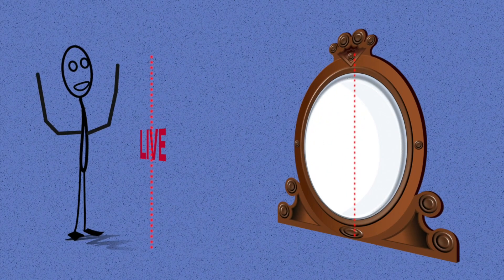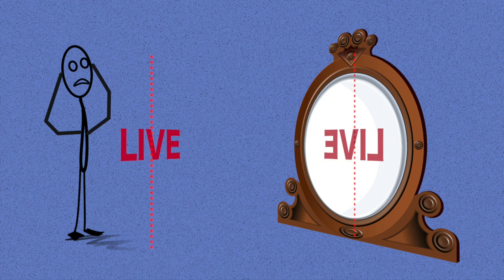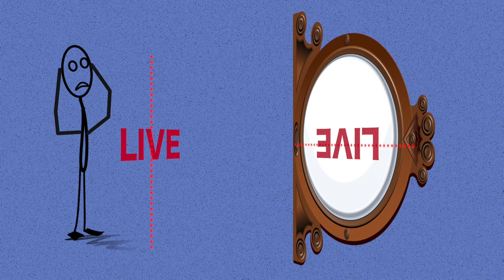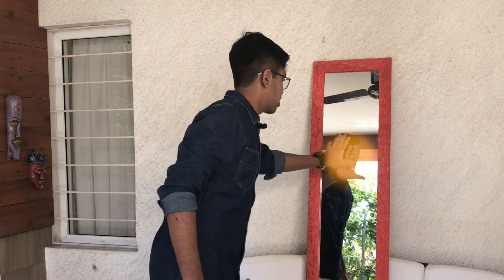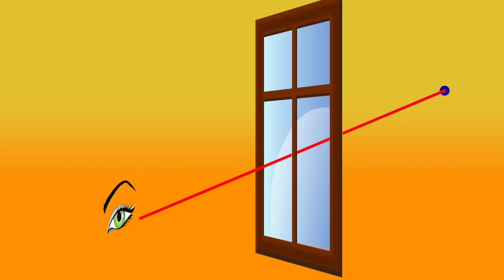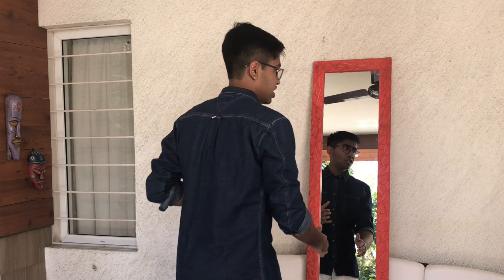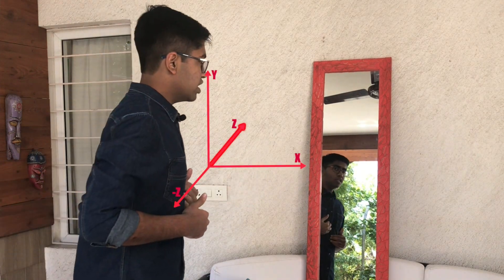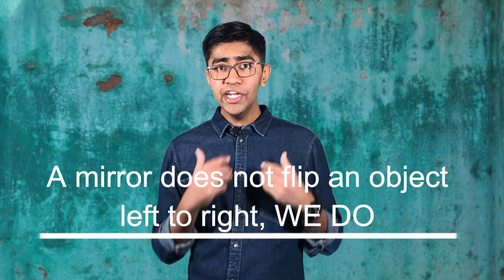Why Do Mirrors Flip Horizontally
It is commonly taught in high school that mirrors flip images left to right. This video debunks that theory using experiments and graphical descriptions. A Big Bang Theory inspired video. Scientify and his twin brother indulge in another battle of wits. Have a few laughs while you learn some interesting science concepts. Welcome any comments!